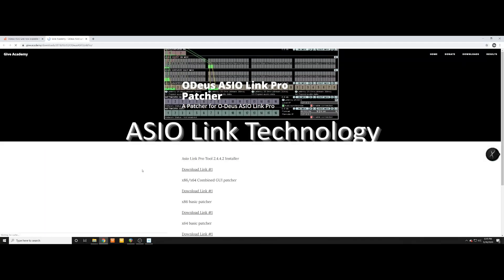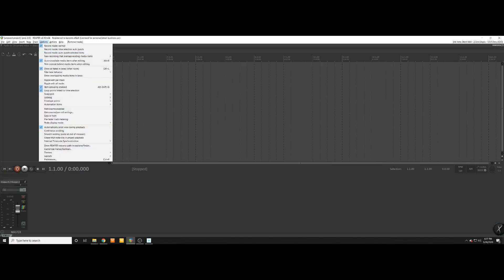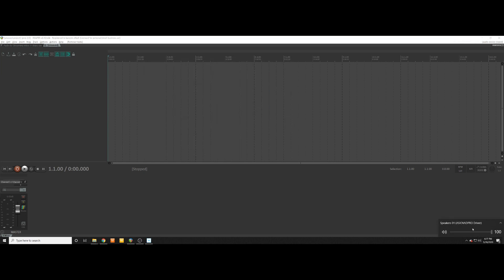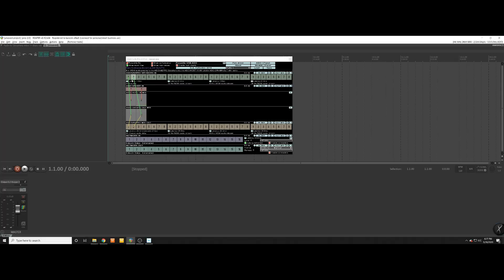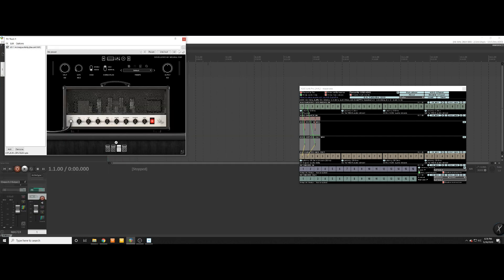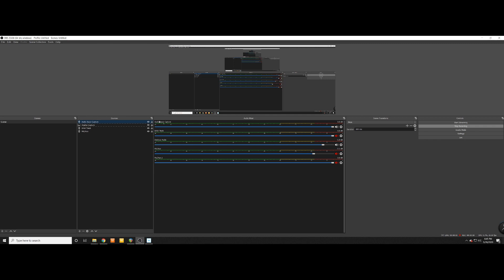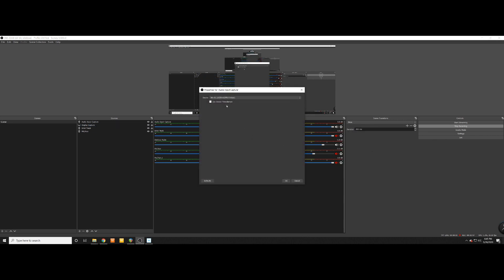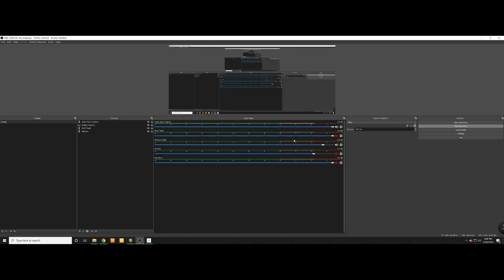How to stream your guitar live through DAW and OBS in 5 MINUTES!! "Reaper" - HD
This is a very quick guide to get you up and running with streaming your guitar/instruments live using OBS! I am not being technical and being straight to the point on purpose to keep it under 5 minutes. I hope this helps. If you have any questions please share them below. Enjoy!

NOTE: This video is based off summarizing many OTHER lengthy videos and long forum posts to try to give you the key points that you need to get up and running! I will be posting a more in depth video about this topic very soon and AsioLink Pro window explaining its content more in depth. I will also make videos on the different methods you can use to stream soon.

00:00 – 1:35 Intro
1:40 Step 1: download AsioLink Pro
2:13 Step 2: Going into Reaper to change drivers
2:33 Asio Link Platform Window
2:59 Step 3: Inputting tracks and signal chain
3:42 Step 4: OBS and setting up routing